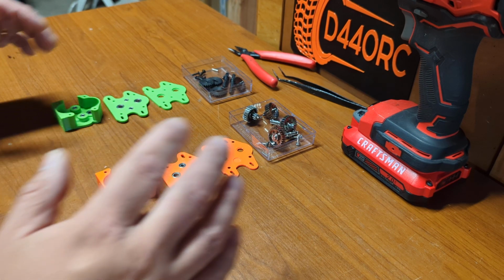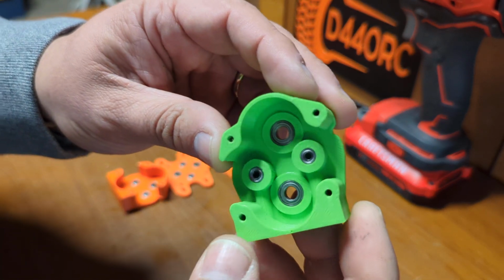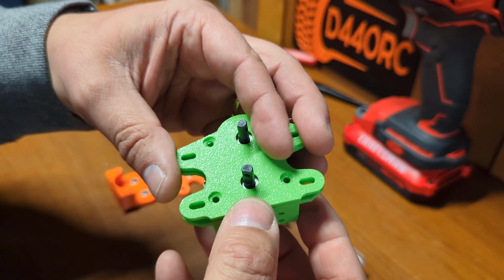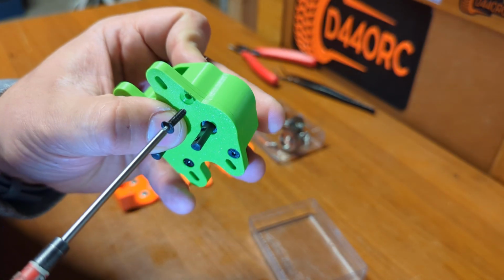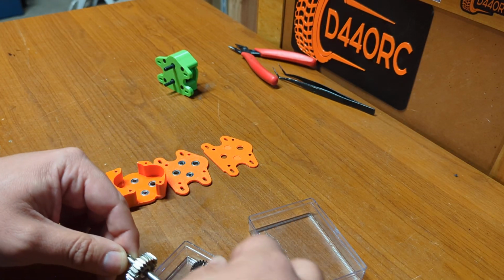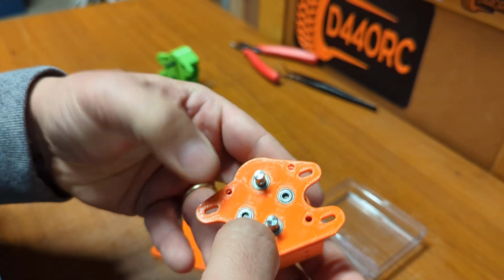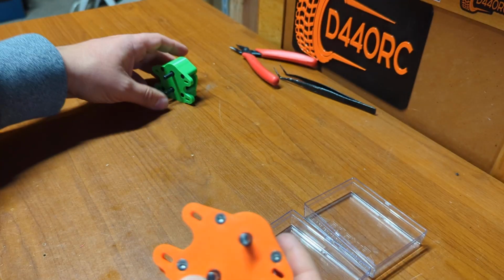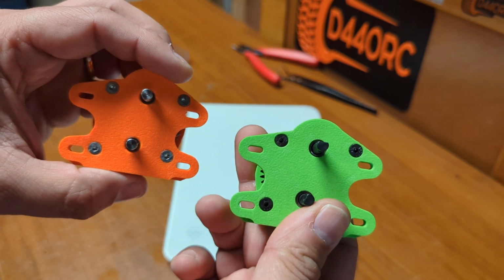Gemini Dual Transmission for RC Crawlers with DIG and Overdrive